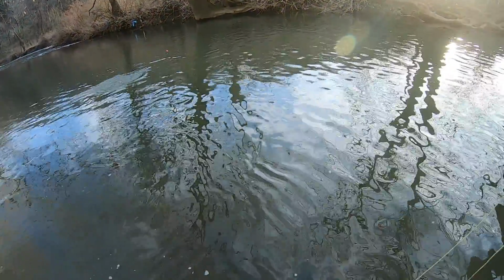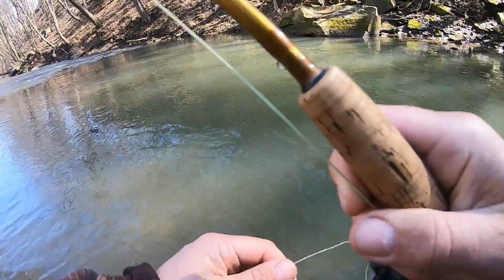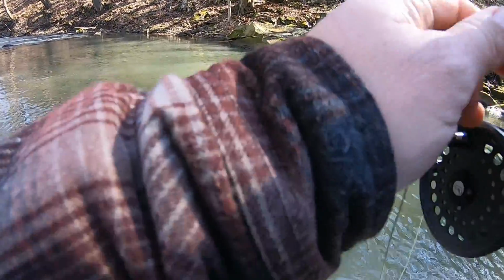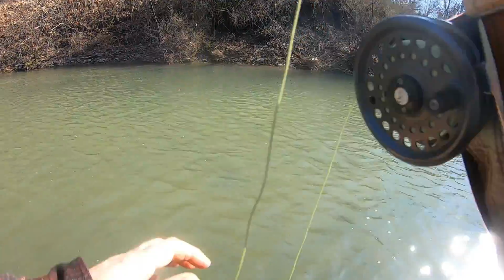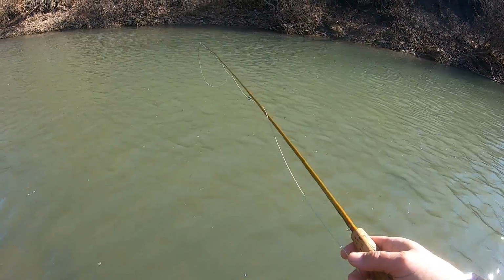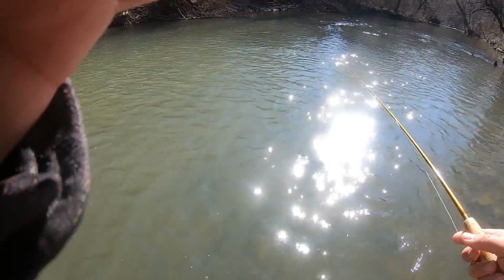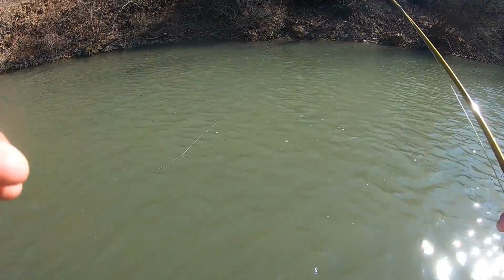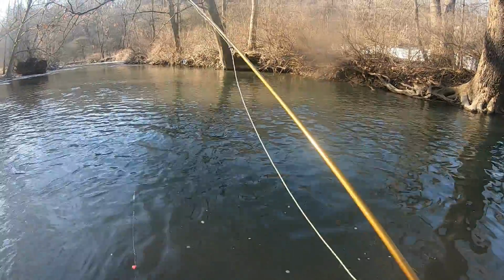Sunny March Trout Fishing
Many Trout